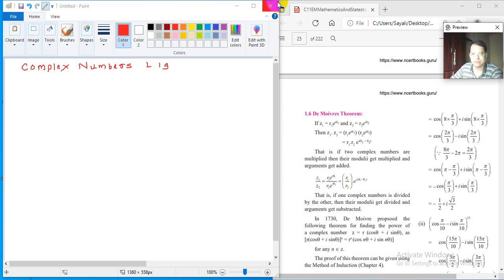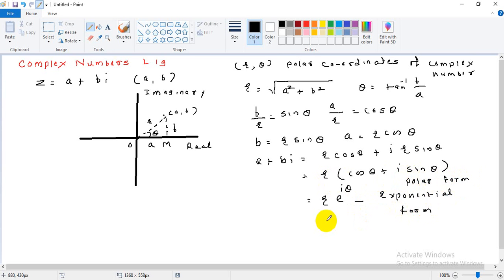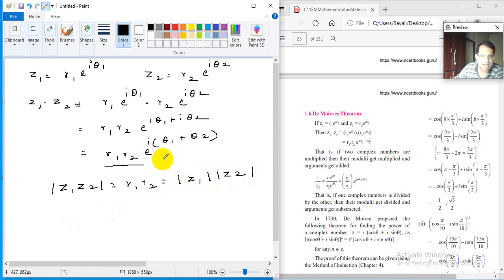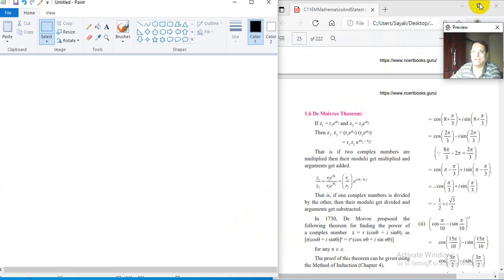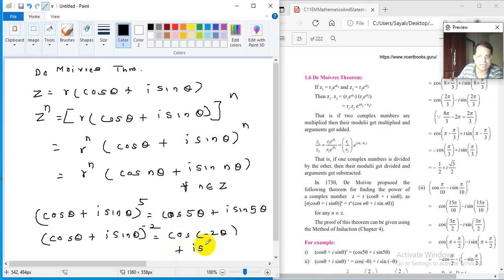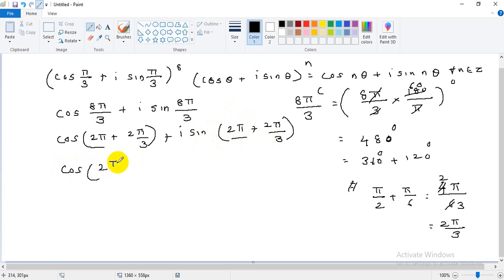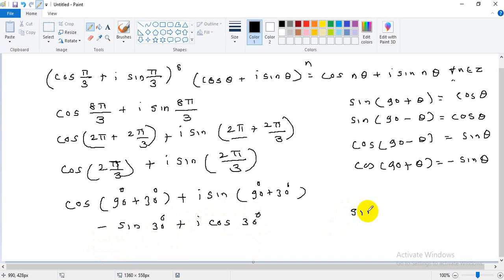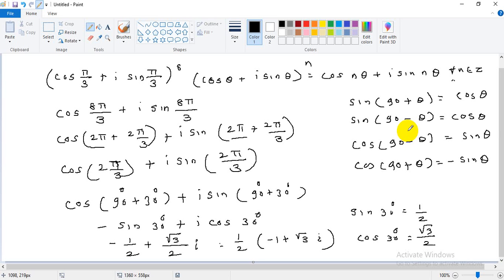XI : Complex Numbers - Lecture 19